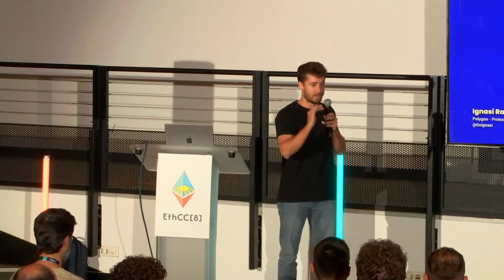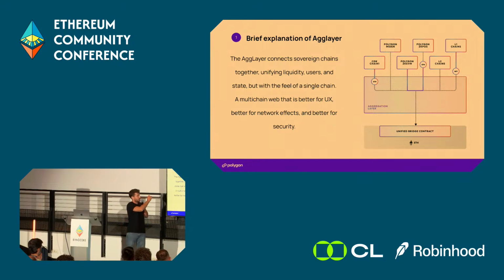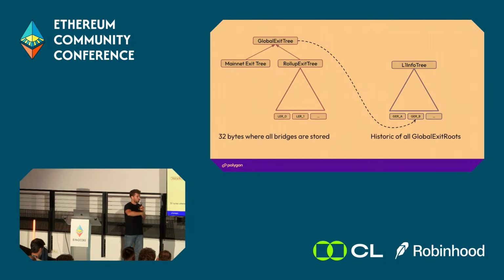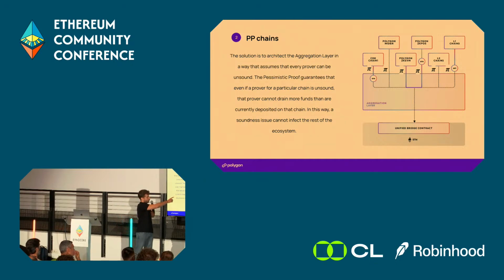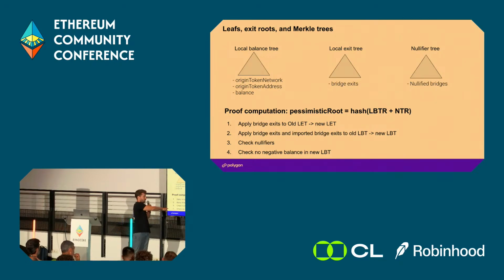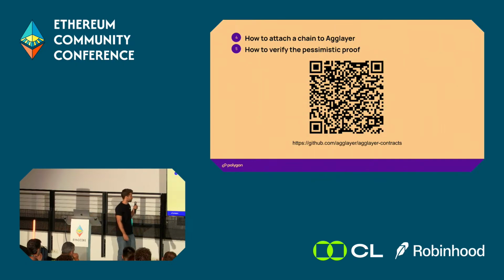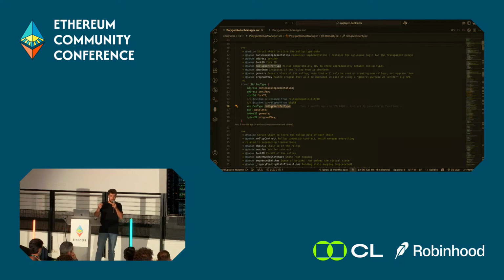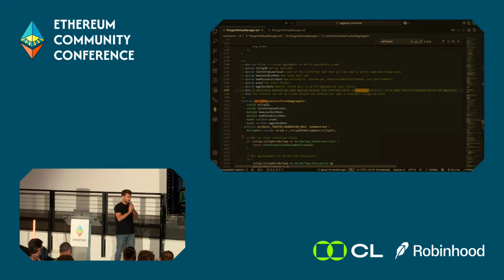Ignasi Ramos (Polygon) Unveiling aggLayer - Smart contracts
We will explore AggLayer's smart contract architecture, focusing on how it enables cross-chain interoperability through secure verification, state transitions, and efficient message passing, providing a detailed look at how AggLayer works